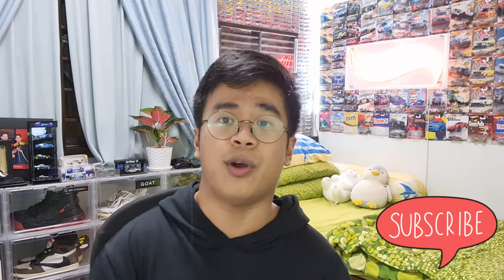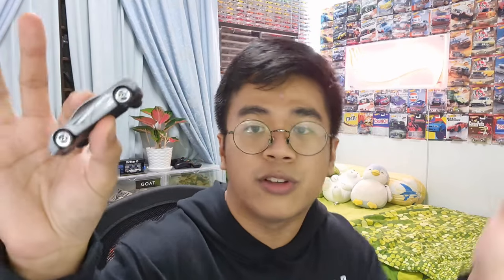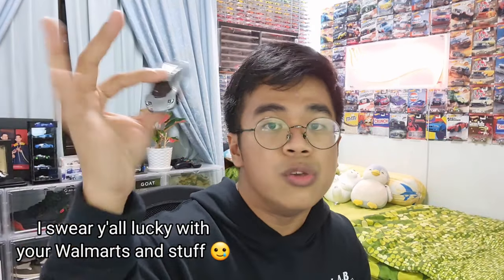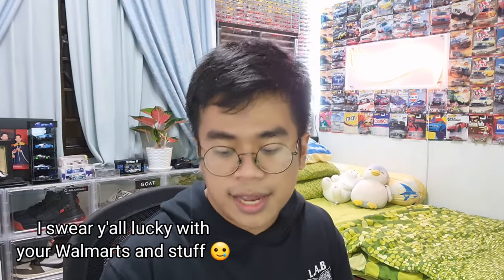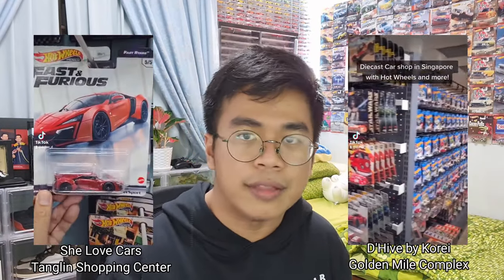Collector Tips #4 - Finding The Value Of Your Hot Wheels Car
Collector Tips #3

The L.A.B Hoodie is to commemorate the spread awareness on Mental Health. Special thanks to Zid for the Hoodie ❤